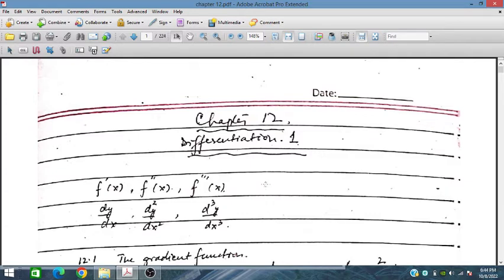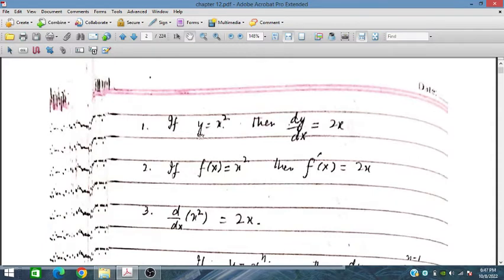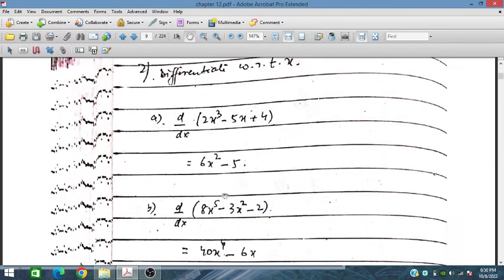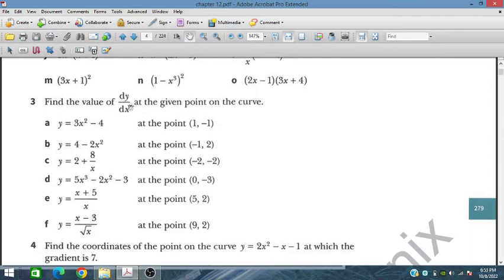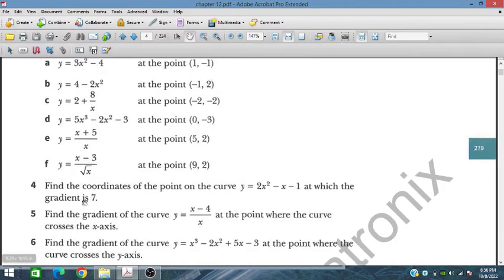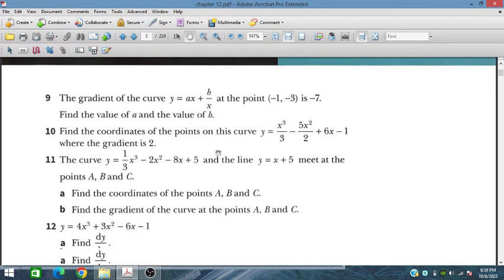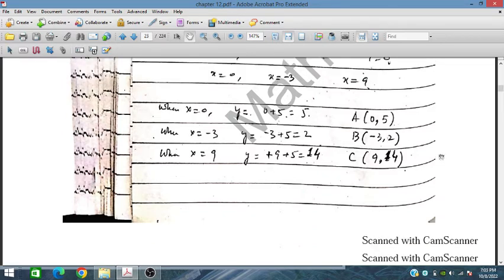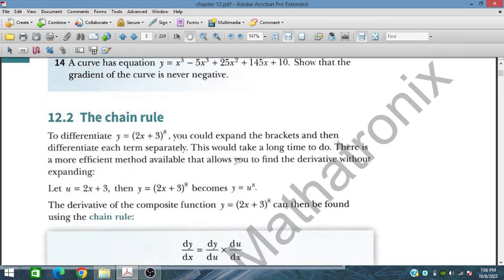Ex 12.1, Differentiation, Additional Mathematics 4037, IGCSE and O Level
Informative for Campridge Students